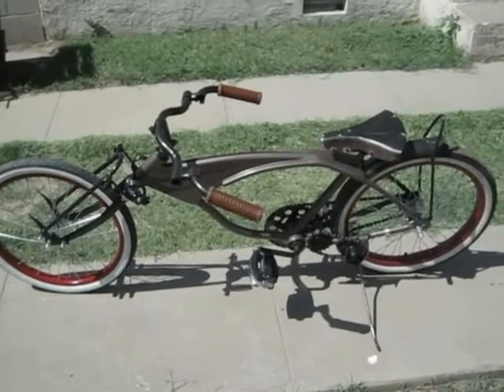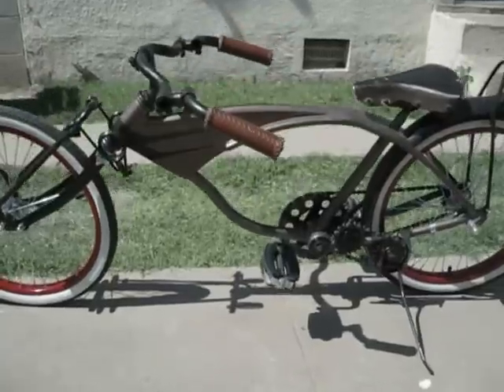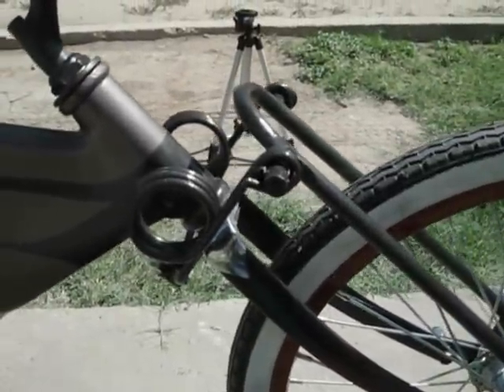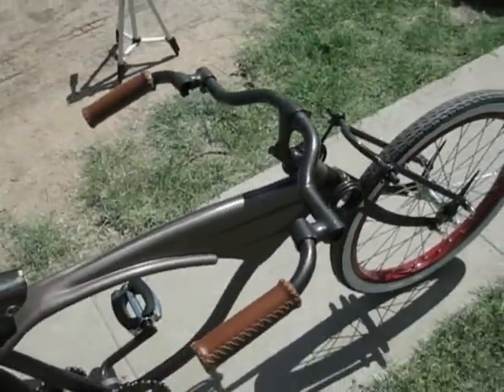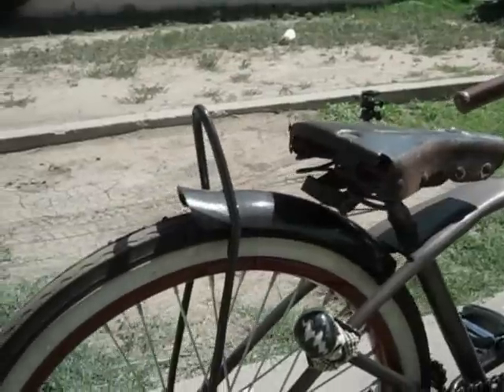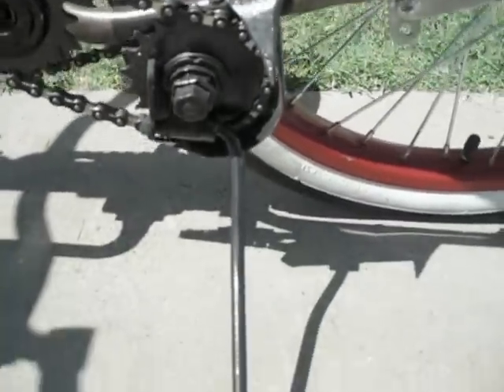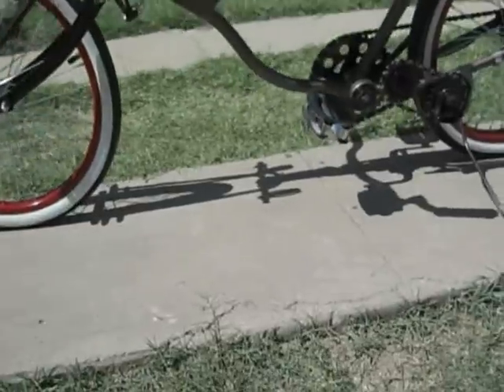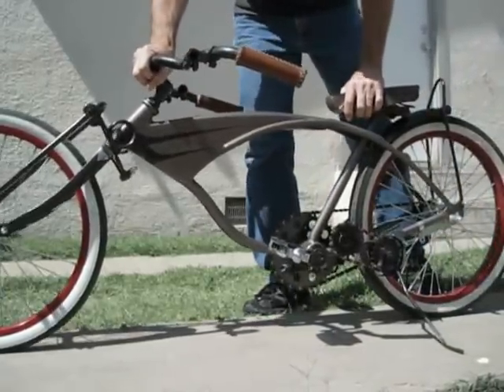Rat Rod Bike-Touch Of Trash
A 1967 Schwinn Stingray that was headed to the trash after having it's headset tube cut. Custom touches include: A hand operated stand and a springer front end built using a seat spring.